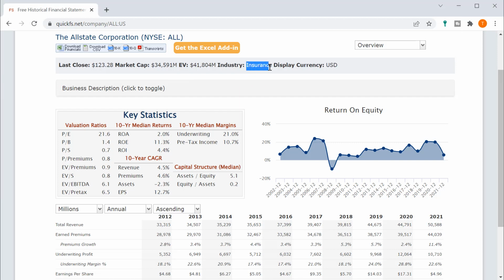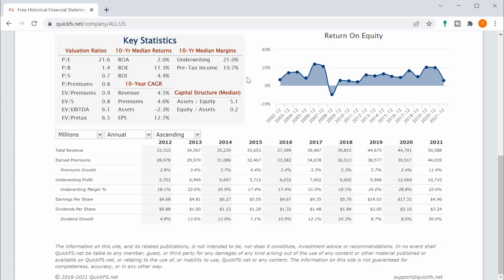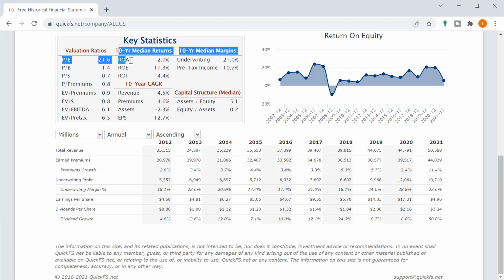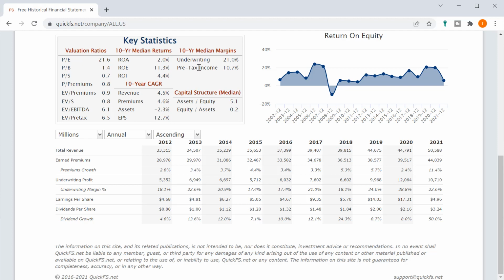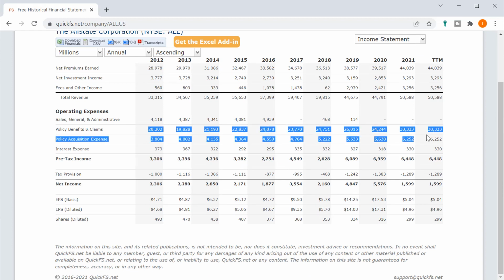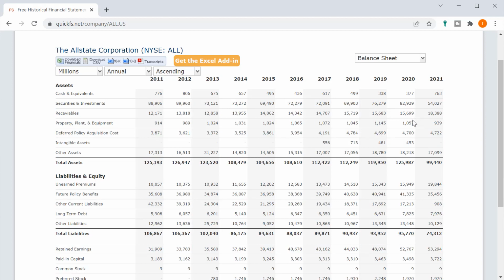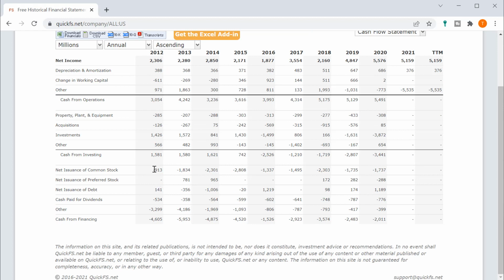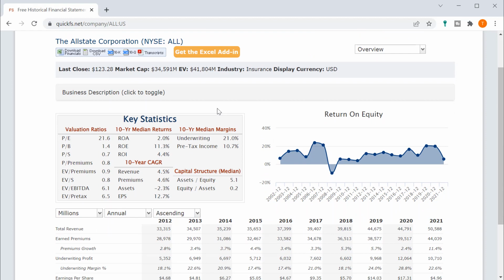Allstate Stock: Protect your Portfolio from Mayhem - $ALL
I analyze The Allstate Corporation, stock ticker: $ALL in a short seven-minute video focused on fundamental stock analysis. My goal is to quickly determine whether this is a high-quality company worth investing in.

In addition, I provide a stock valuation analysis breaking down the current stock price compared to my target stock price for Allstate stock.